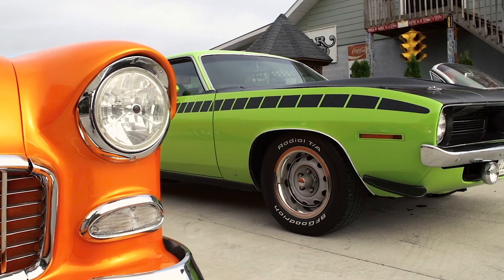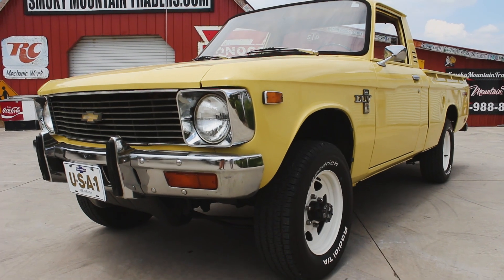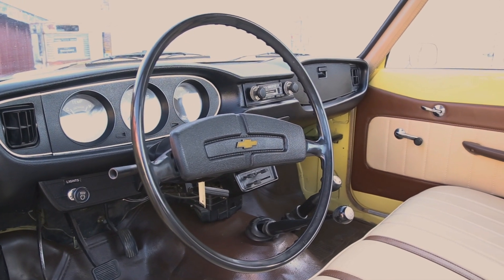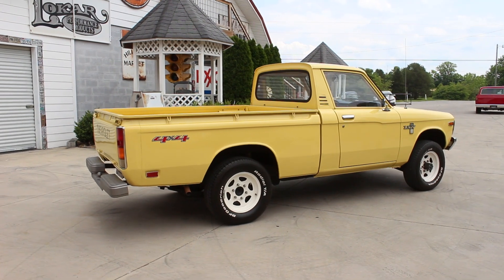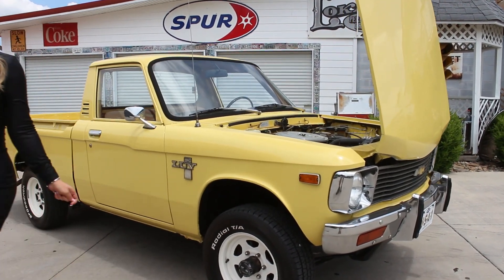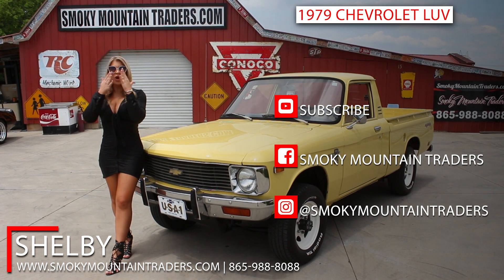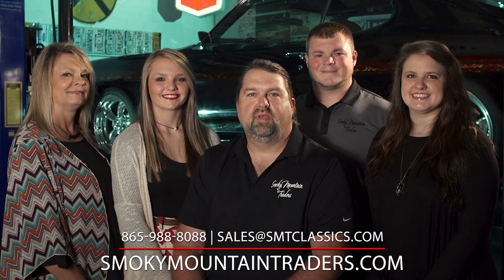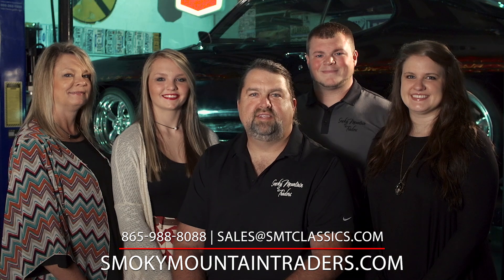1979 Chevrolet Luv For Sale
Here we have a 1979 Chevrolet Luv Truck for sale. These trucks first became available in 1972 and became widely popular in '79. This was due to the fact of being one of the few trucks to be optioned with Four Wheel Drive and Independent Suspension. The one we have for you is in fact a 4X4 and was bought new here in East Tennessee where it has resided its entire life. When you walk around it you'll notice that all of the panels are rock solid and in great condition. Inside the bed is equally impressive as it is very solid with some minor dents from being used early on its life. All the gaps at the bed, hood, and doors are symmetrical. It's covered in the Jasmine Yellow paint that has been redone. The paint has been kept polished to a beautiful shine that looks spectacular. Up front the chrome bumper and guards are in great condition along with the grill and headlight bezels. Out back it has the painted step bumper, and the Jasmine Yellow is accented by the Black Chevrolet Script on the tail gate. To finish off the exterior it's sitting on the stock wheels that are done in White along with BF Goodrich Radial T/A White Letter Tires.
Next, we will look at the interior of this '79. On the inside it's done in the two-tone Saddle Colored interior that provides a beautiful compliment to the yellow exterior. Both door panels are in great condition and have the standard role down windows. The Bench seat has been recovered and is beautiful along with all the springs and padding being comfortable. This truck still has the original headliner in it that shows some age but is in phenomenal condition for its age. We can see that this Luv Truck has the Four Speed Shifter along with the 4X4 shifter in the floor. Looking at the dash it's done in black with the factory Gauges working as they should. You can see that it has clearly been cared for as they are no breaks or cracking in it.
Finally, we will get to the heartbeat of this Chevrolet. Under the hood it's powered by the 1.8L SOHC 4 Cylinder engine that's mated to the Four Speed Transmission. The engine bay looks to be as close to stock as you could ask for with everything being solid and in great condition. It's dressed in the factory valve cover and air cleaner. When you look under this truck it's rock solid and all the suspension is in excellent condition. On the highway it runs and drives just as great as it looks. The steering is responsive, and it stops with ease having front disc and rear drums.